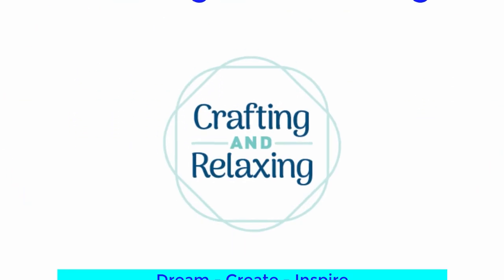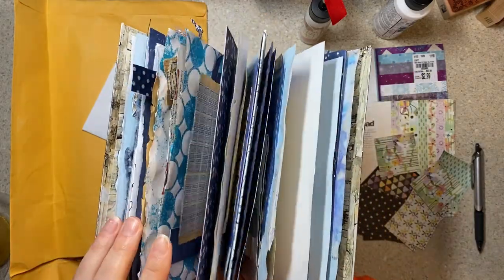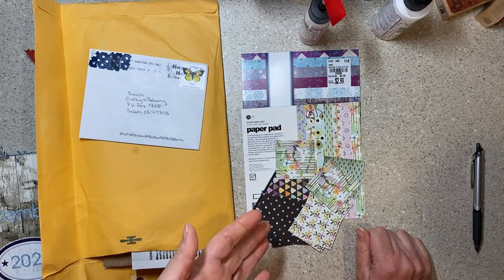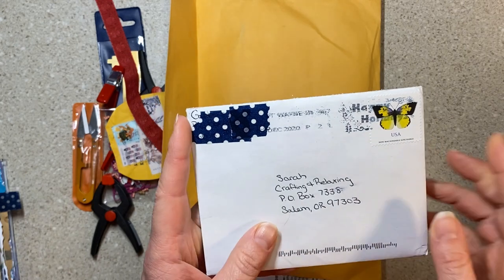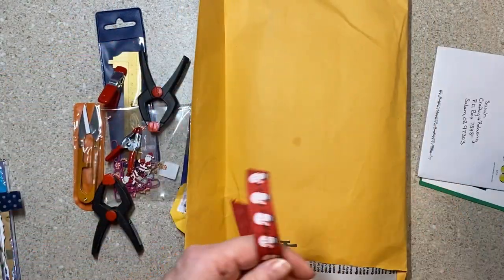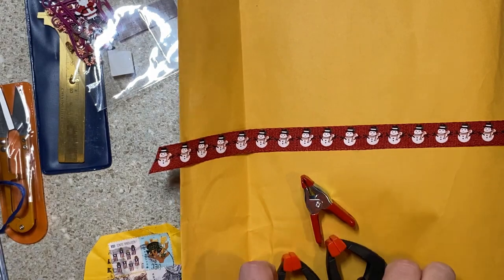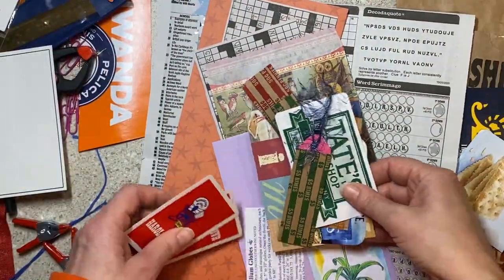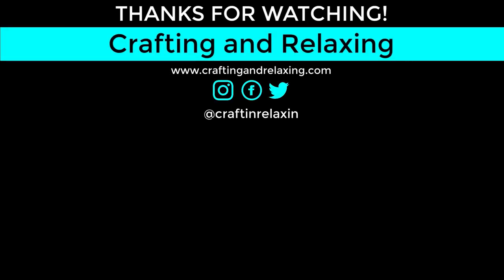Updates - Happy Mail from Crafty Reasons and Toni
Today I have happy mail from Crafty Reasons and Toni. We will also take a peek at my December Daily junk journal.